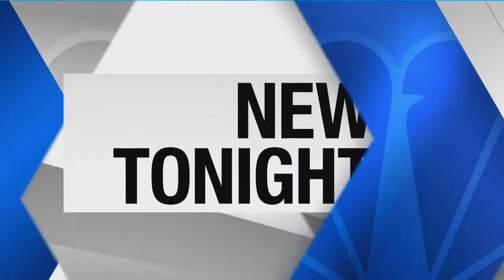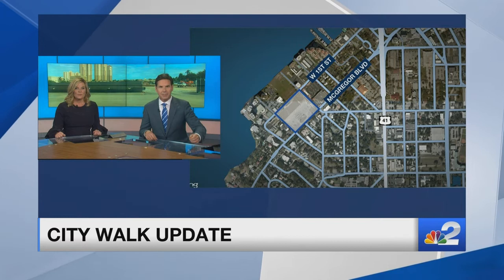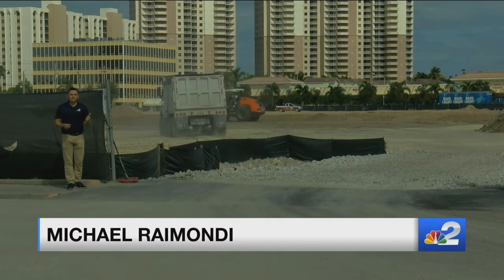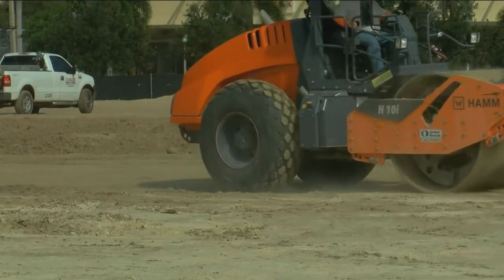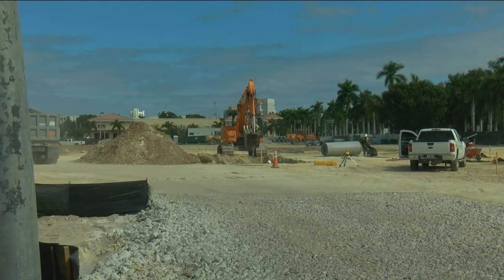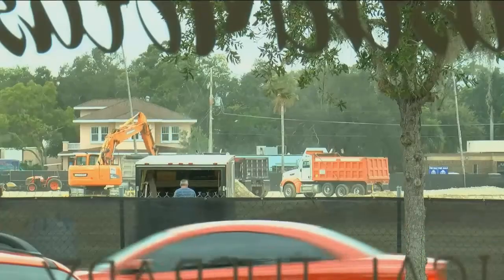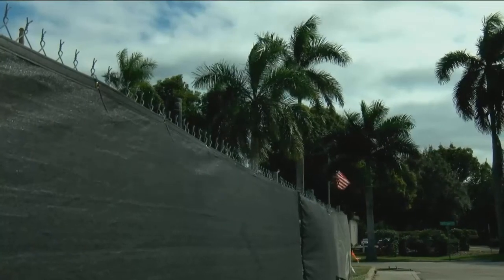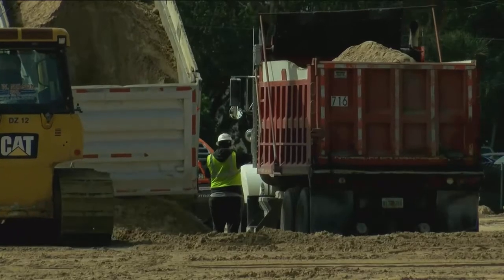Crews begin work on eight acres of land in downtown Fort Myers